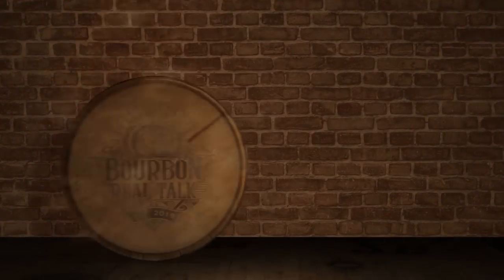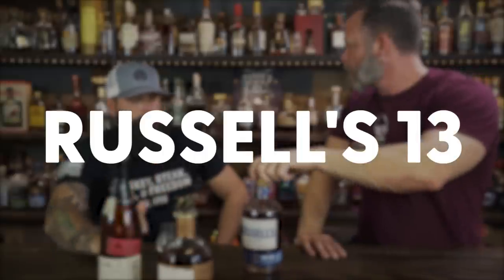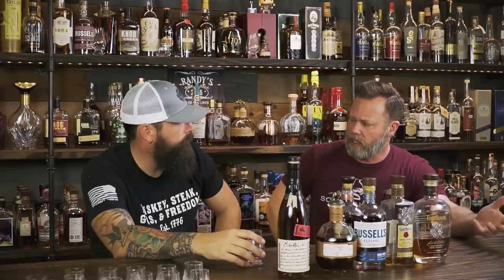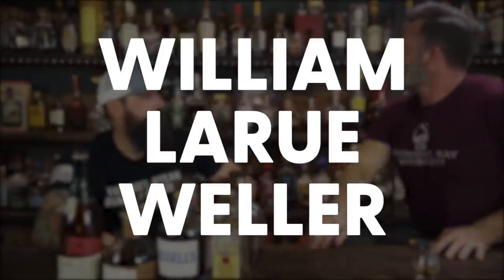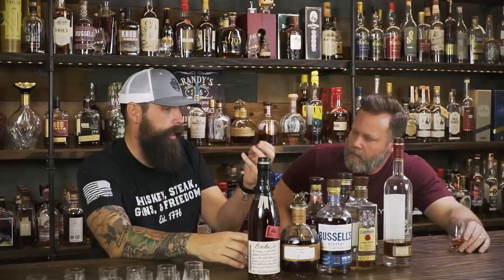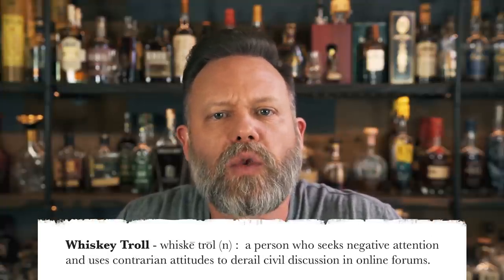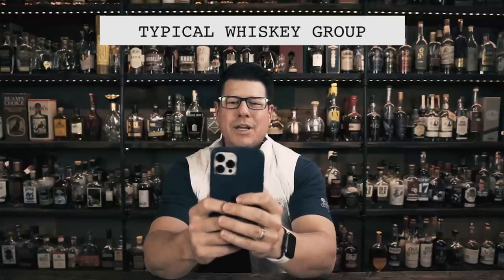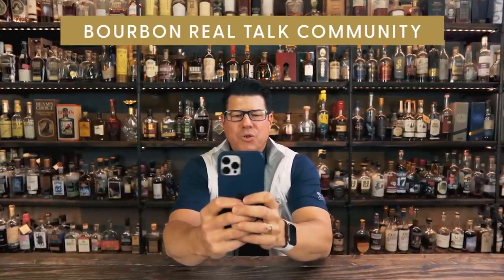Top 10 BARREL PROOF Bourbons - Bourbon Real Talk 142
It's hard not to love the full, robust flavors that come with a Barrel Proof whiskey. Some bourbon lovers find that they love their lower proof whiskeys, but many LOVE the cask strength. After careful consideration, we present to you our TOP 10 BARREL PROOF Bourbons! Barrel Strength friends...gather round!

If you like this content, or even the discussion of this subject, we would like to personally invite you to join our free member community.

0:00 Intro
0:20 What is a Barrel Proof?
1:38 Bookers
3:36 Blanton's Straight From the Barrel
4:30 Russell's 13 / Rare Breed
6:14 Four Roses Limited Edition / Single Barrel
7:15 Shameless Merch Plug
9:06 William LaRue Weller
11:02 George T Stagg
12:14 Elijah Craig Barrel Proof
14:46 Makers Mark Cask Strength
16:20 Bulleit Barrel Strength
19:18 Larceny Barrel Proof
21:16 Show Philosophy/Sign Off
23:00 Outtakes
23:30 Whiskey Troll Commercial / BRTC